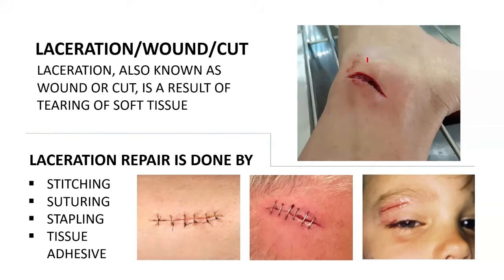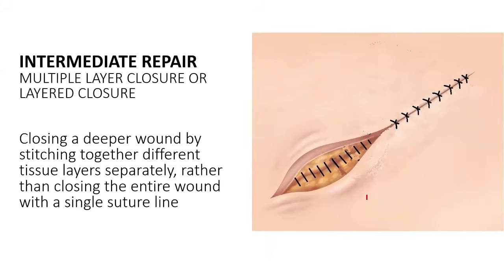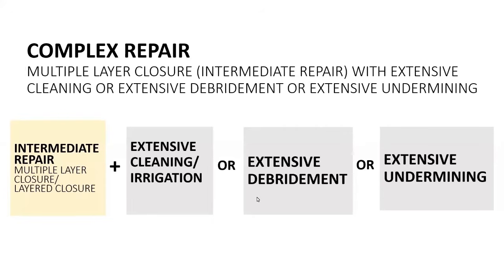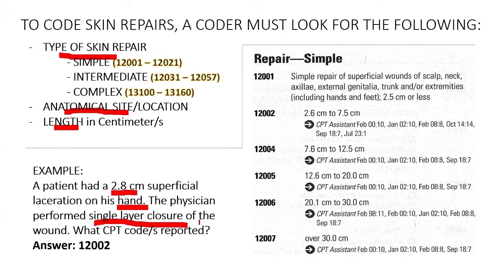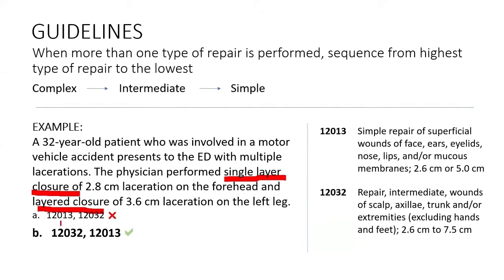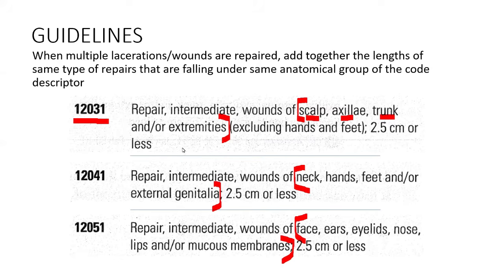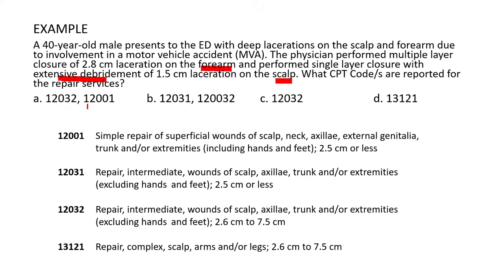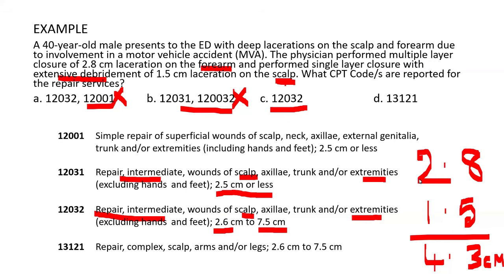How To Code Skin Repairs Easily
Step-by-Step learning on coding Skin Repairs
0:00-Terminology
6:20-Guidelines with Examples